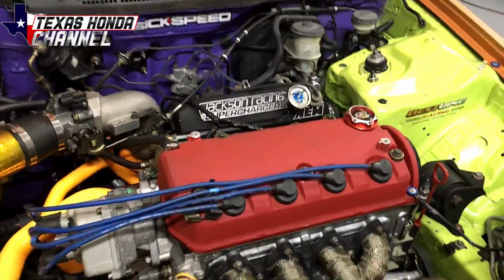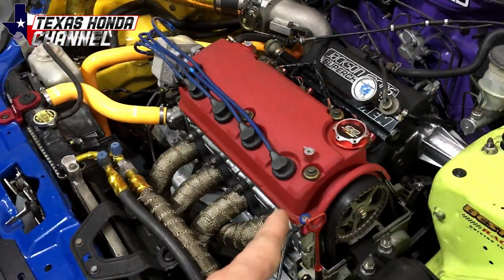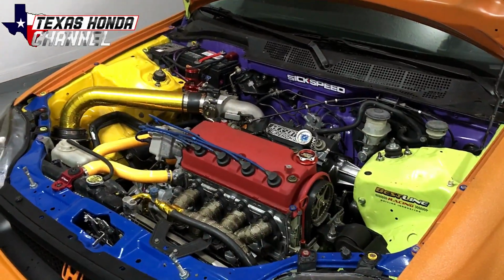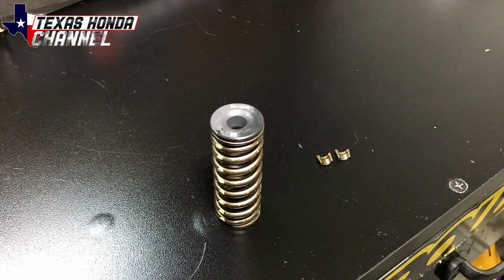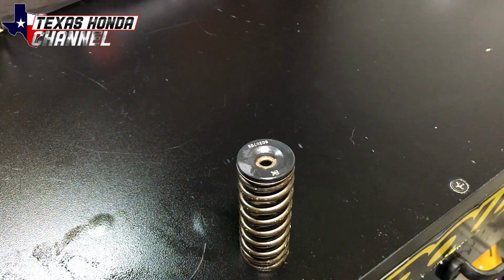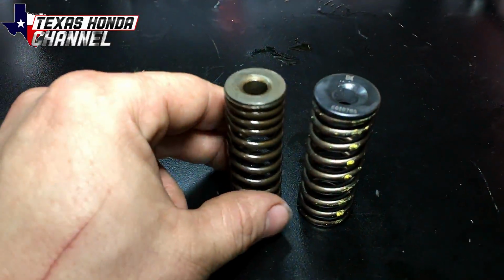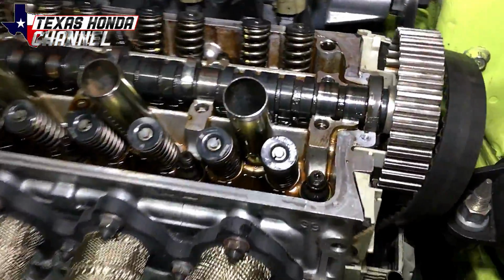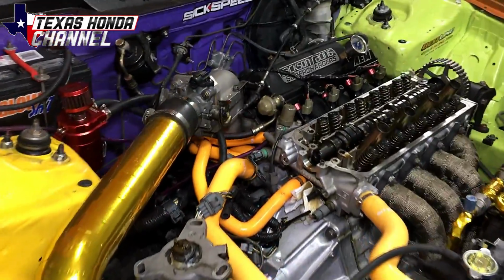How To Remove/Upgrade Valve Springs in a D16- (Without Removing The Head)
Today i show how to remove/replace the valve springs and retainers in a D16y8 and this method works the same for all the D15/D16 engines.

Link to Speed factory (STREET SAVAGE CAMSHAFT)

Link to MAAS tuning aka michael my tuner SERIOUS INQUIRY ONLY!